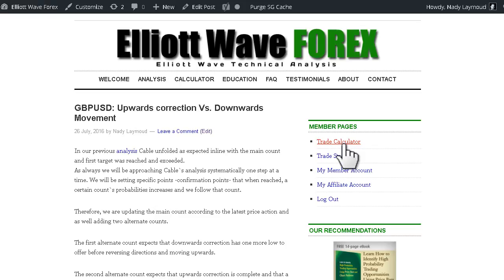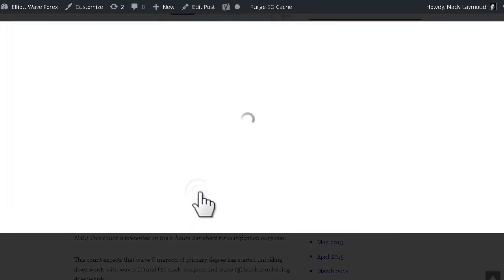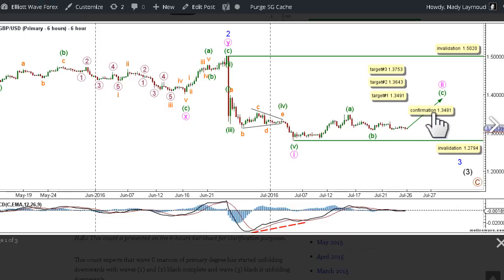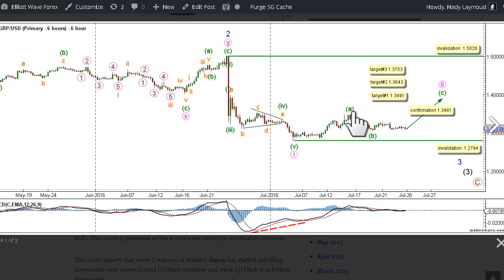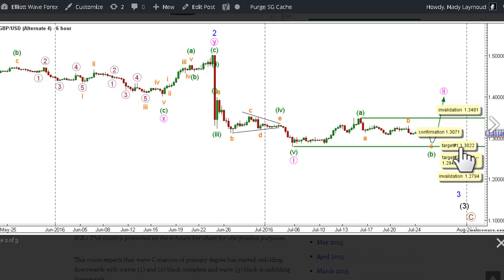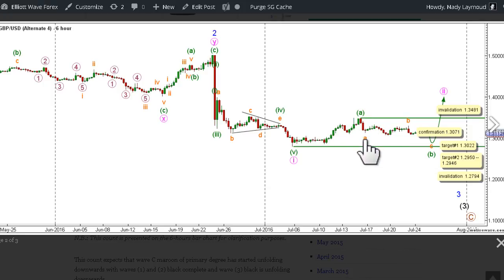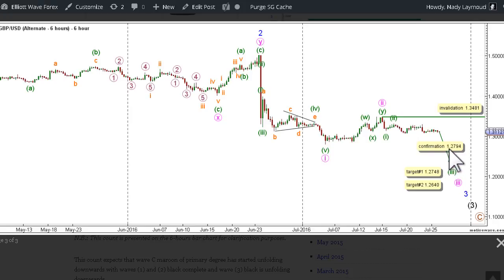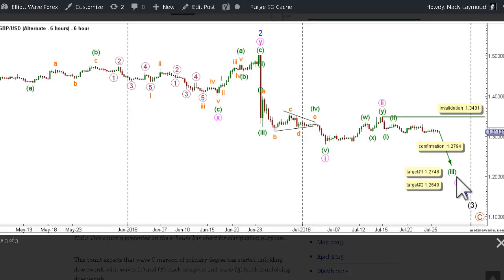Elliott Wave Forex: GBPUSD Technical Analysis - 25th July, 2016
GBPUSD – Cable`s Elliott Wave Analysis -- 25th July, 2016